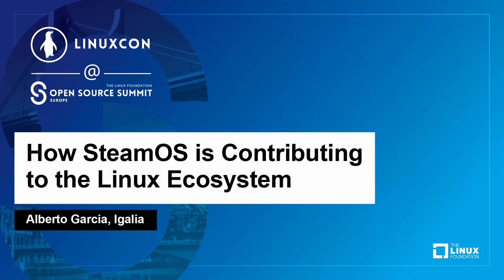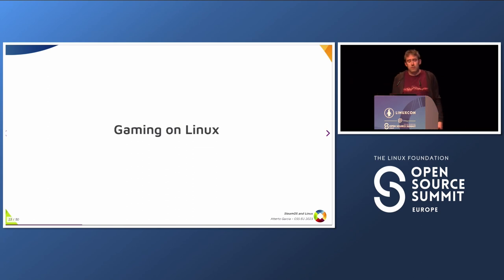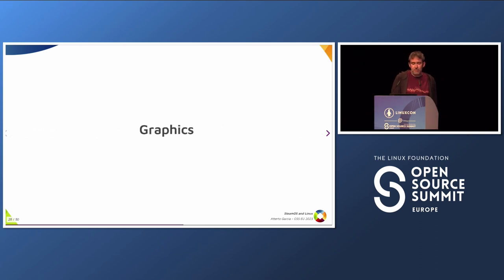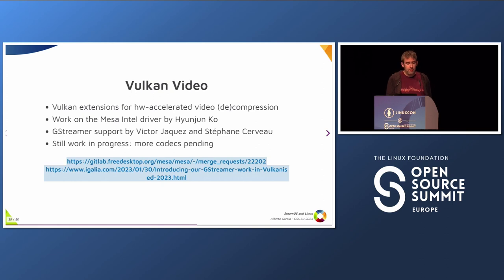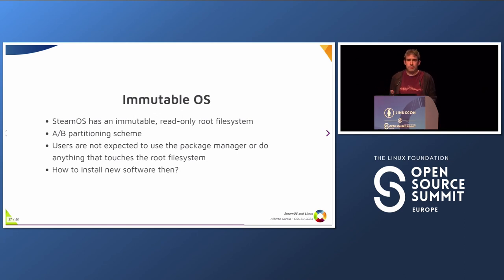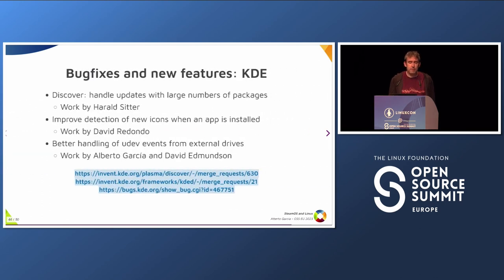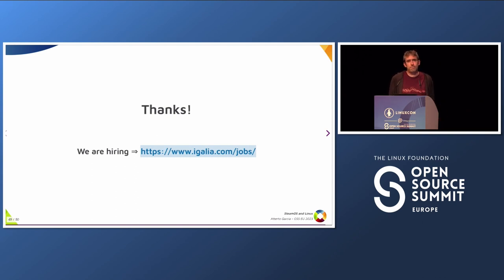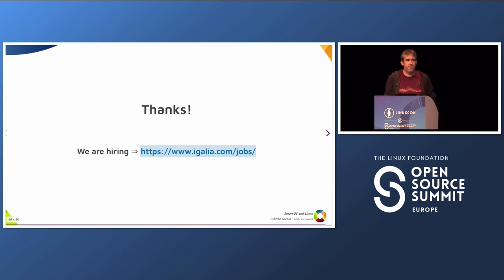How SteamOS is Contributing to the Linux Ecosystem - Alberto Garcia, Igalia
SteamOS is the Linux-based operating system that runs on Valve's Steam Deck. SteamOS is based on existing open source components, and follows an approach of contributing as much as possible to the upstream projects that it uses. This presentation will cover some of the improvements that the development of SteamOS has contributed to the Linux ecosystem in areas such as graphics, the kernel or the desktop.